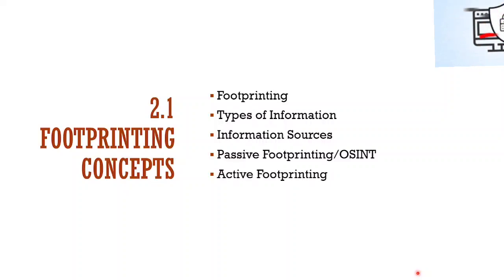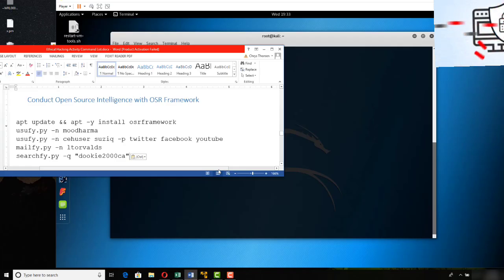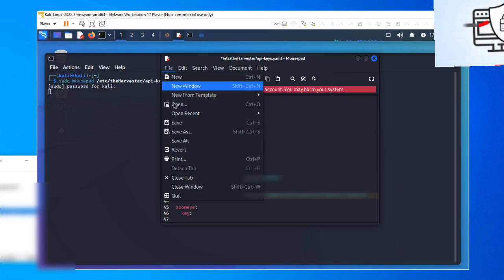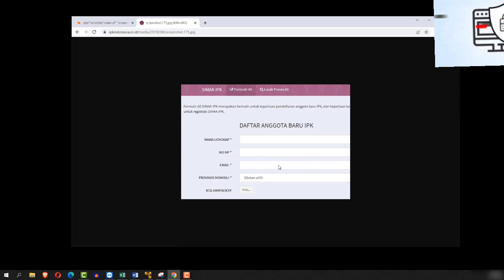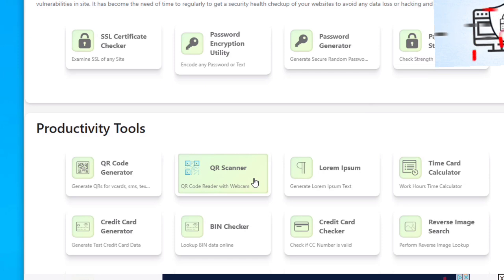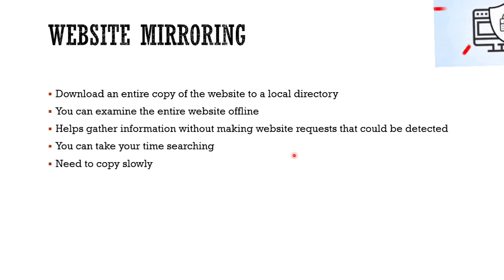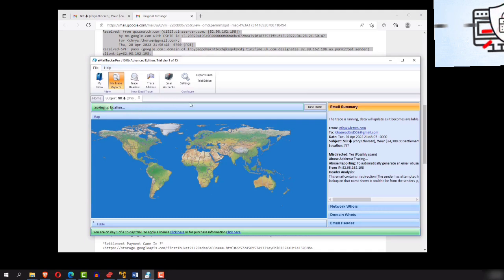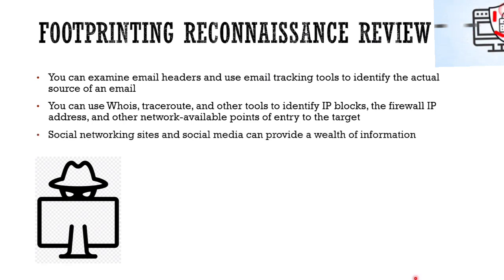Cyber Security Full course | Footprinting and Reconnaissance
Welcome to Chapter -2 Footprinting and Reconnaissance
This Cyber Security full course helps you learn cybersecurity in 12 Hours. In this cybersecurity tutorial for beginners, you will learn the importance of cybersecurity, cybersecurity skills, what cybersecurity means, and the types of cyberattacks with a hands-on demo. This video also covers cryptography, ethical hacking, and the top cybersecurity certifications.

Footprinting and Reconnaissance. Ethical hacking. ethical hacking practical. ethical hacking playlist. ethical hacking module 02.
welcome guy, this is the 5th video of our ethical hacking playlist, here we will cover footprinting and reconnaissance. this video is help us to find the information about the vulnerabilities.
so watch the video know how you can find vulnerabilities.

✅ Skills Covered
Module 2: Footprinting and Reconnaissance
2.1 Footprinting Concepts
2.2 OSINT Tools
2.2.1 Activity - Conduct OSINT with OSR Framework
2.2.2 Activity - OSINT with the harvester
2.2.3 Activity - Add API Keys to the harvester
2.2.4 Activity - Extract Document Metadata with FOCA
2.2.5 Activity - Extract Document Metadata with FOCA
2.3 Advanced Google Search
2.3.1 Activity - Google Hacking
2.4 Whois Footprinting
2.4.1 Activity - Conducting Whois Research
2.5 DNS Footprinting
2.5.1 Activity - Query DNS with NSLOOKUP
2.6 Website Footprinting
2.6.1 Activity - Fingerprint a Webserver with ID Serve
2.6.2 Activity - Extract Data from Websites
2.6.3 Activity - Mirror a Website with HTTrack
2.7 Email Footprinting
2.7.1 Activity - Trace a Suspicious Email
2.8 Network Footprinting
2.9 Social Network Footprinting
2.10 Footprinting and Reconnaissance Countermeasures
2.11 Footprinting and Reconnaissance Review

✅ Understand the cybersecurity landscape and learn core concepts foundational to security, compliance, and identity solutions.
✅Understand the vulnerabilities of an organization's network and mitigate attacks on network infrastructures to protect data.
✅Develop and implement threat mitigation strategies by applying effective cybersecurity measures within an Azure environment.

best technology to learn in 2024
web security full course
top 10 skills to learn in 2024

cybersecurity for Beginners, cybersecurity fundamentals
Cybersecurity Introduction to Cybersecurity, Cybersecurity Basics, Cybersecurity Crash Course
intro to Cybersecurity, Cybersecurity risk management, cybersecurity tutorial By Microsoft
cyber security, cybersecurity roadmap, cybersecurity boot camp, all about cybersecurity,
cybersecurity basics, cybersecurity basics for beginners, cybersecurity beginner course,
basics of cybersecurity, basics of cybersecurity for beginners, best cybersecurity courses,
cybersecurity crash course, cybersecurity compliance analyst, everything about cybersecurity
cybersecurity analyst, footprinting and reconnaissance
introduction to cybersecurity and ethical hacking